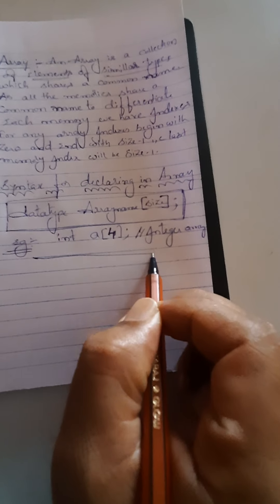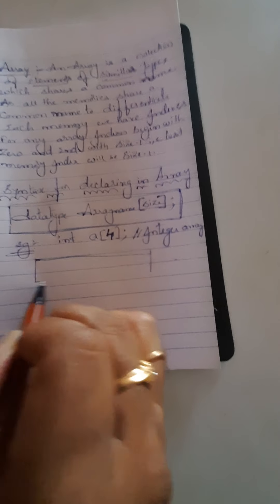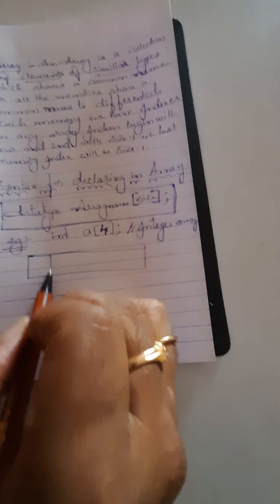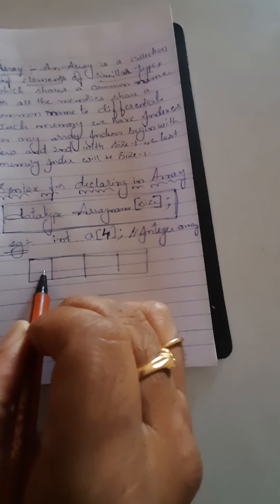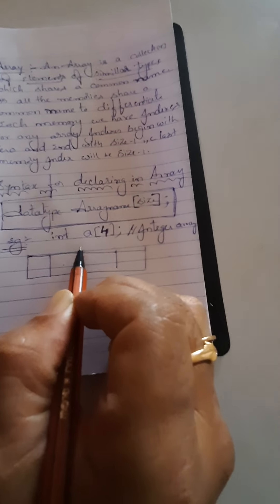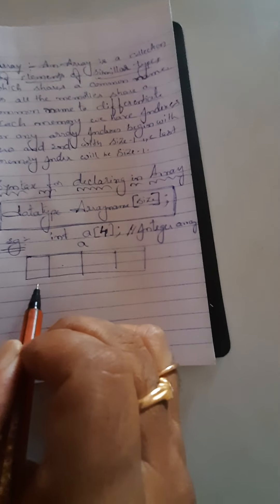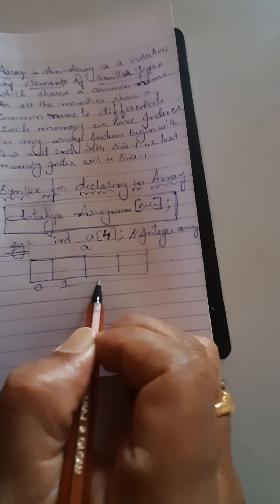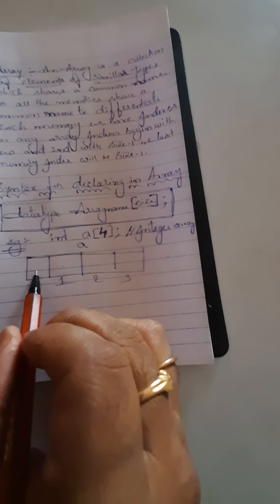Array declaration and initialization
Flipped classroom by P SRIKANTH (Asst.Prof  -  NNRG)